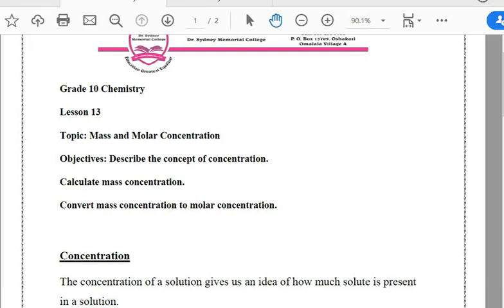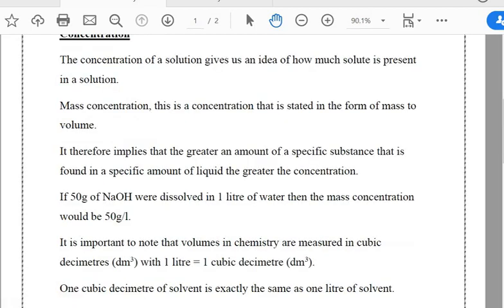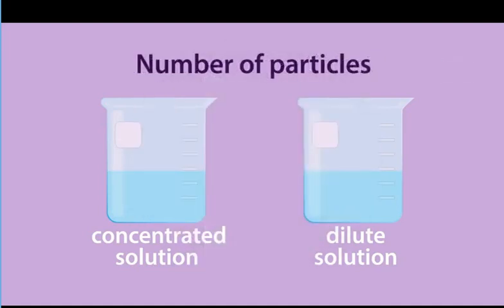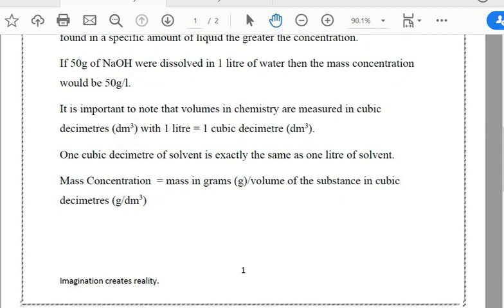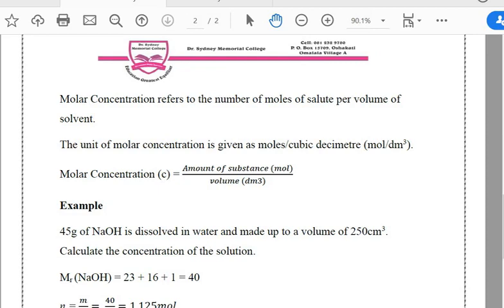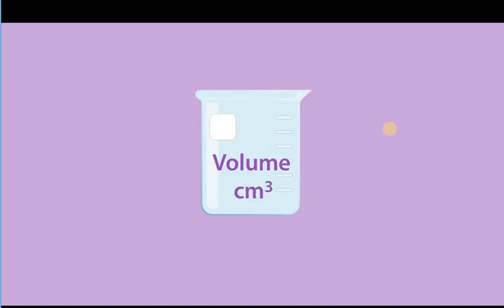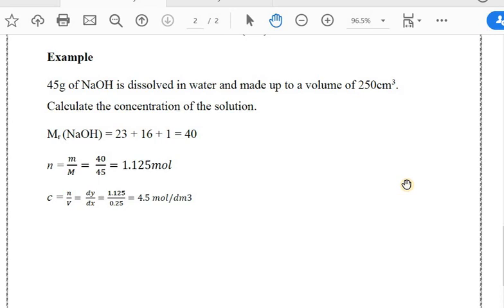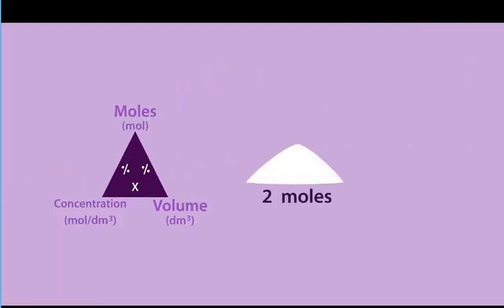Grade 10 chemistry lesson 13 molar concentration